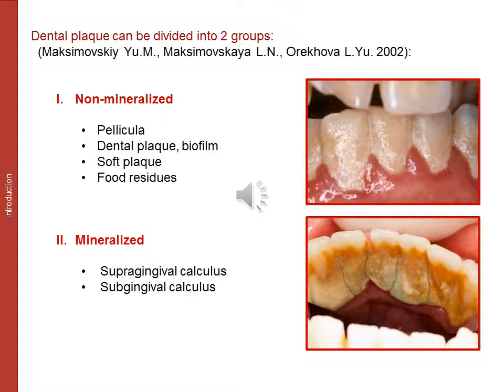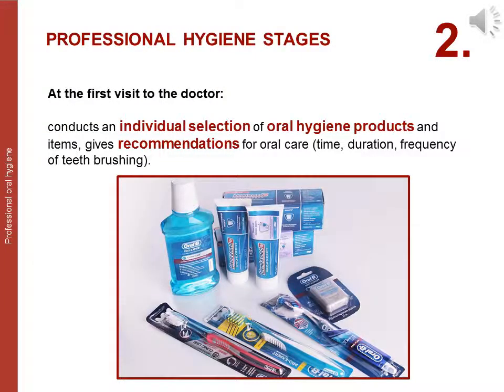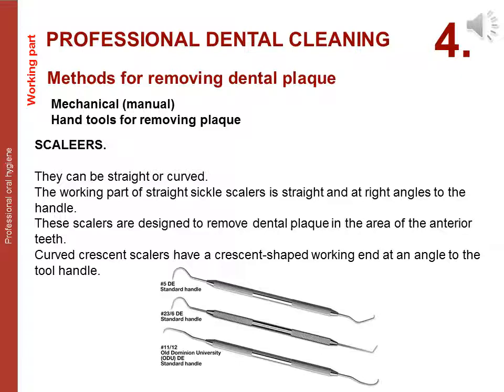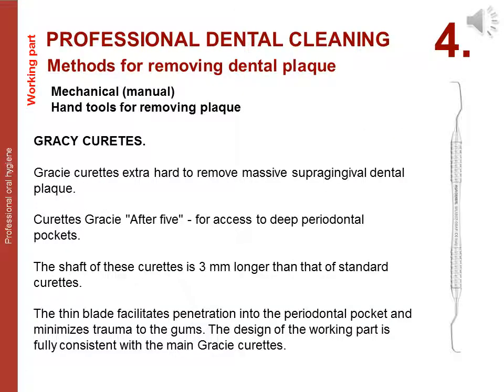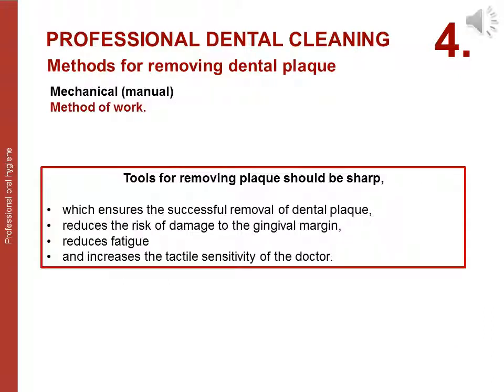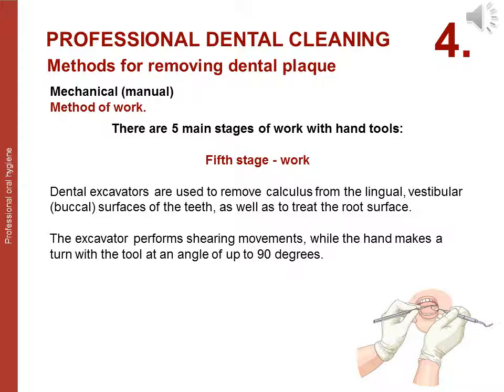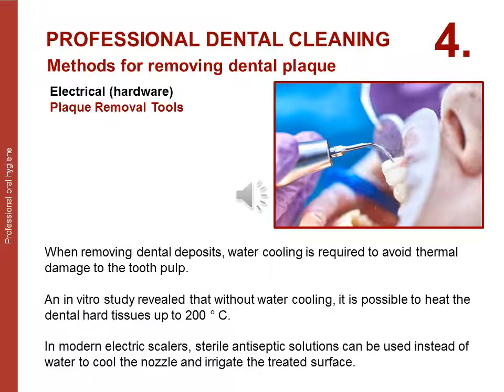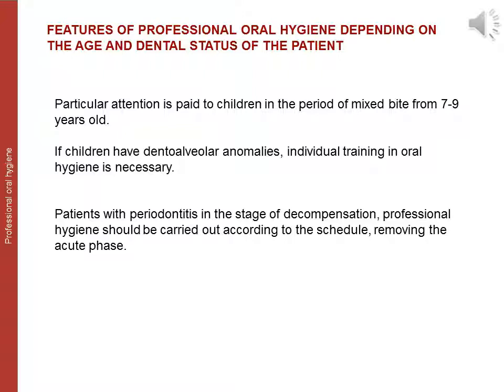Professional oral hygiene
Lecture on Preventive dentistry